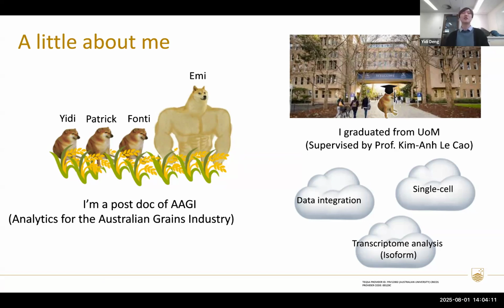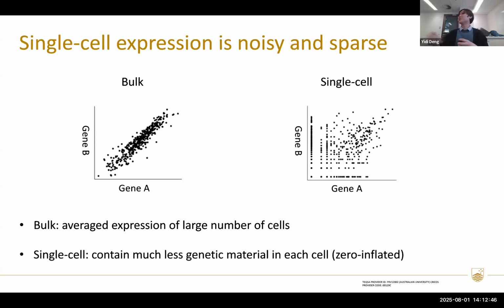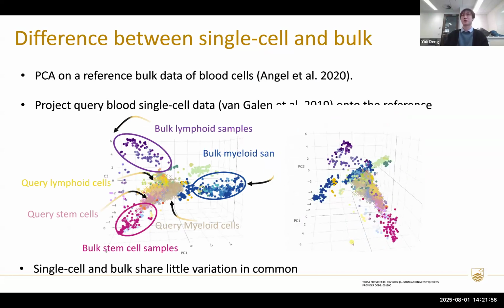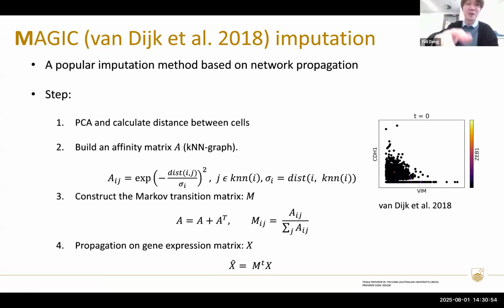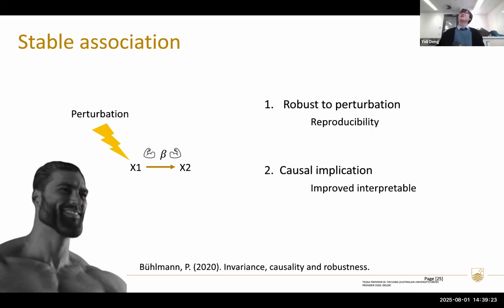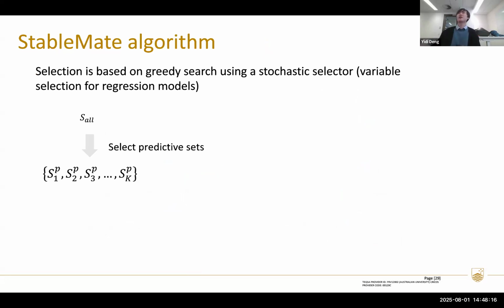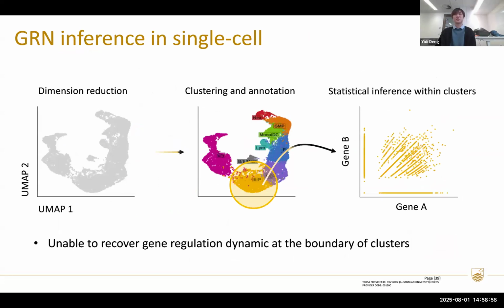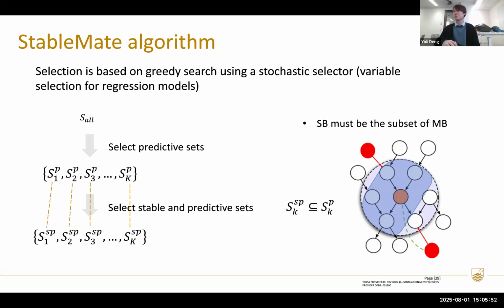ANU Biometrics Seminar -- Yidi Deng -- Novel methods for analysing single cell gene expression data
Novel methods for analysing single cell gene expression data

Yidi Deng (Australian National University)

Details

This talk will introduce three novel methods we developed to address key challenges in single-cell RNA-seq (scRNA-seq) data analysis. Sincast is an imputation method that denoises scRNA-seq data to enhance the robustness of downstream statistical analyses. Its utility is highlighted through comprehensive benchmarking of cell identity against bulk transcriptomic references. StableMate is a stability-focused regression framework that identifies functional dependencies in gene expression that are either conserved or meaningfully variable across biological contexts. When applied to scRNA-seq data, StableMate enhances reproducibility and provides regulatory insights into co-expression analyses. NeighbourNet constructs cell-specific gene regulatory networks, facilitating the fine-grained characterization of gene regulatory dynamics at the single-cell level and offering a new perspective on analysing scRNA-seq through cellular variation in co-expression.

Bio
Yidi Deng is a statistical bioinformatician and new post-doctoral fellow, working with Dr Emi Tanaka to uncover genomic insights that support Australia’s grain-industry research. Yidi completed a PhD in applied statistics at the University of Melbourne, where he developed novel methods for multi-omics data integration and variable selection, aimed at deciphering gene-regulatory mechanisms in the context of developmental biology and immunology. Yidi’s overall research interests is to translate advanced statistical approaches into intuitive, practical software that biologists can easily adopt without specialized statistical or computational expertise.